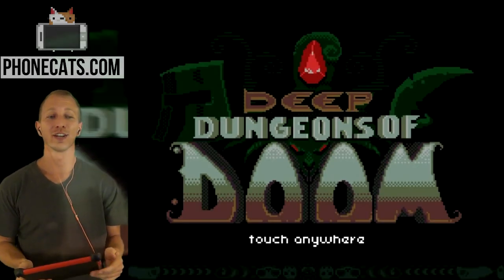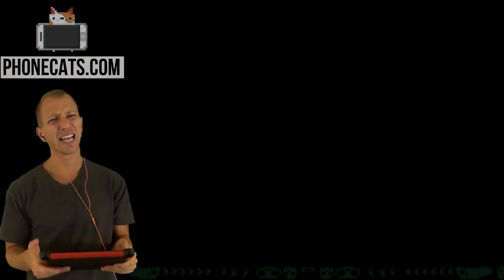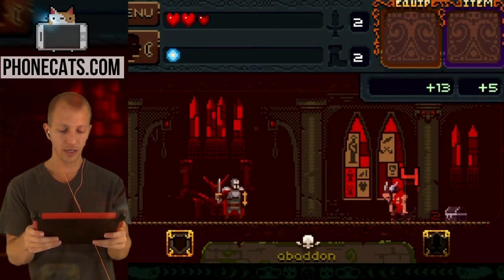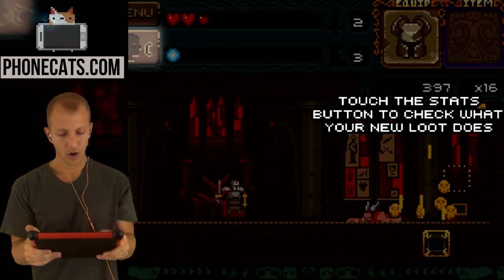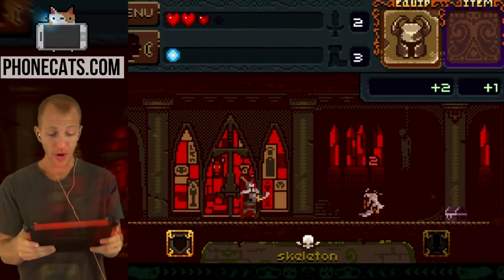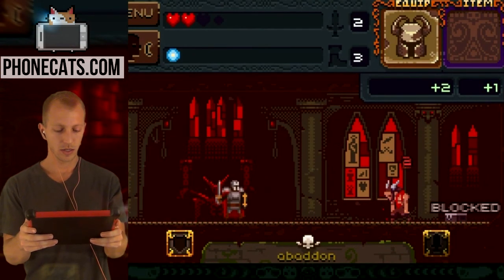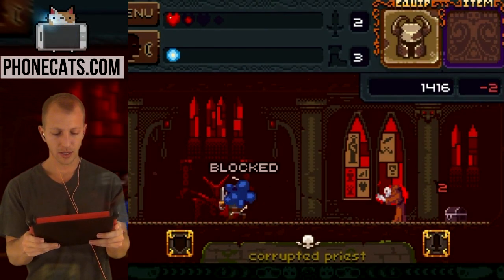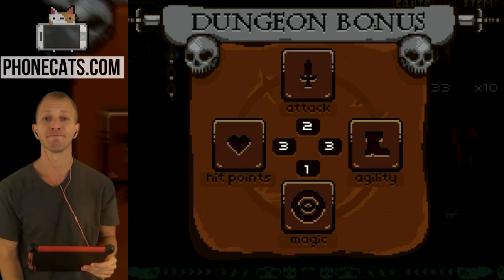Deep Dungeons of Doom - Free iPhone iPad Game